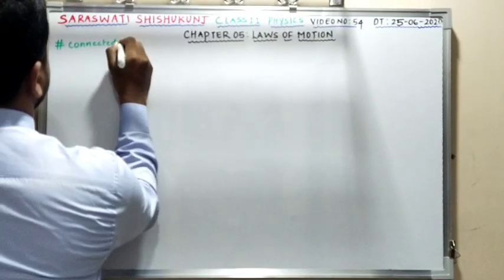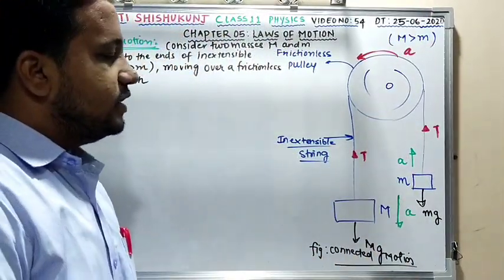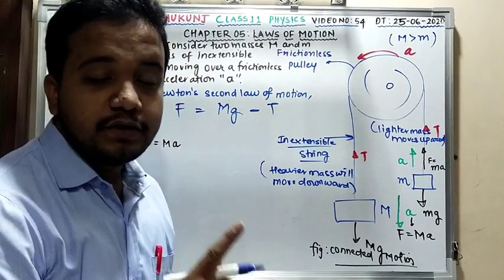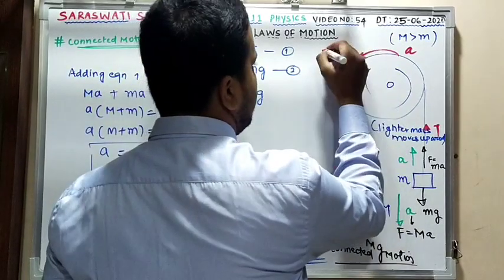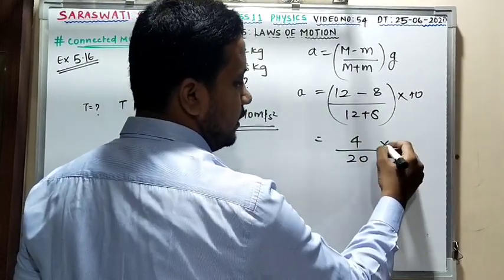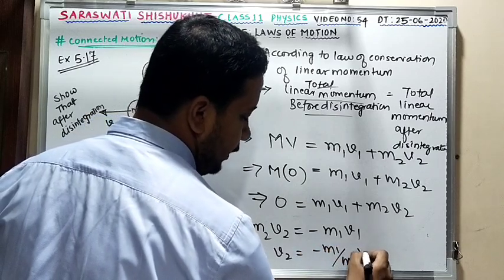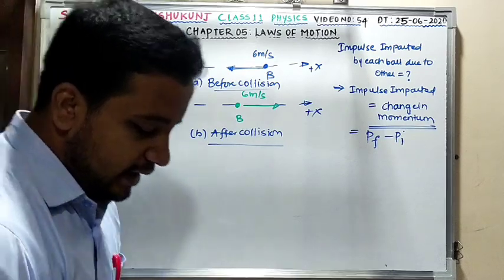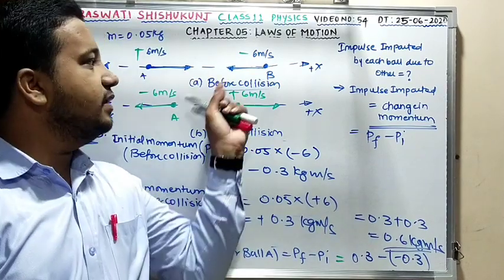PHY(ENG. MED) CLASS 11|25-06-2020|CHAP 05: LAWS OF MOTION(PART-54)~ BY HUSEIN VOHRA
MOTION OF CONNECTED BODIES, (TEXTUAL EXERCISE: 5.16,5.17)